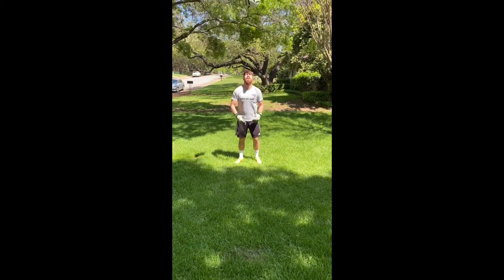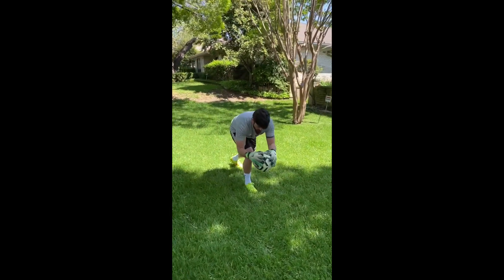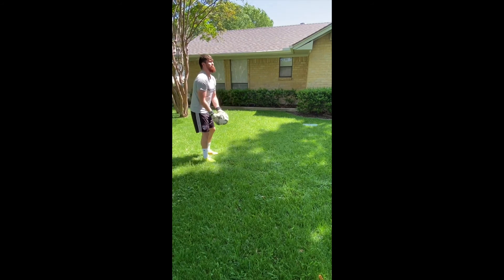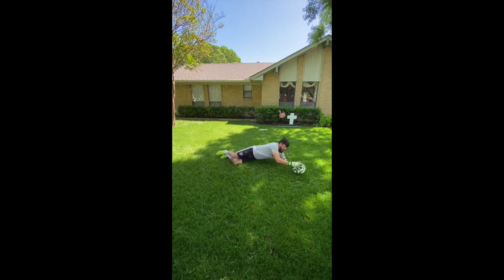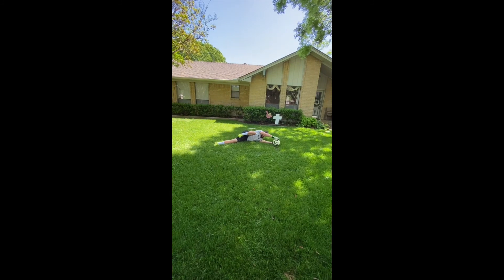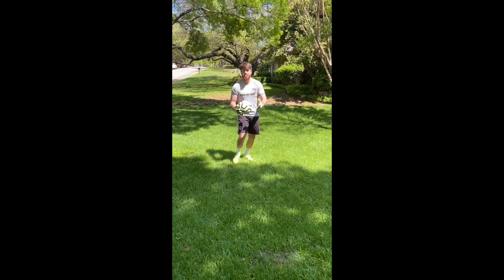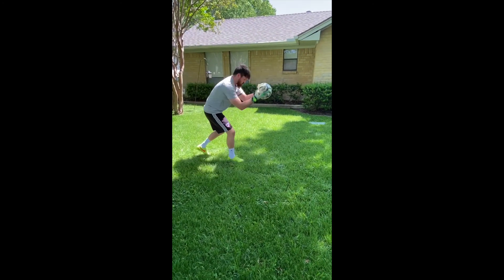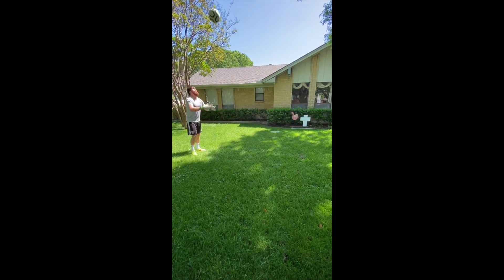Throw Bounce Catch Slam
Learning how to catch and land safely and proper.